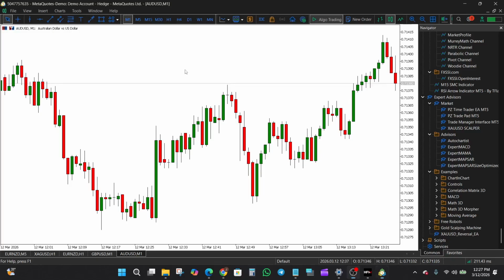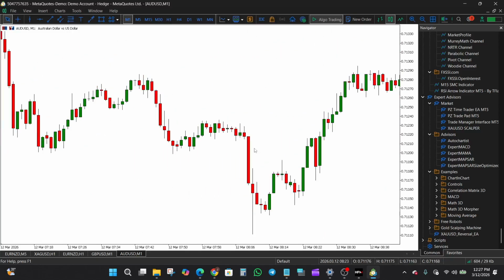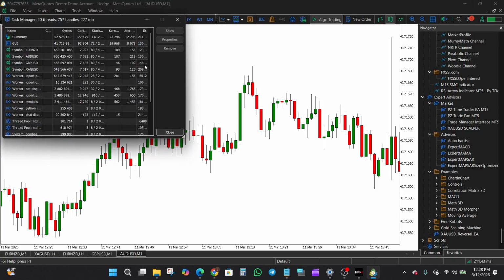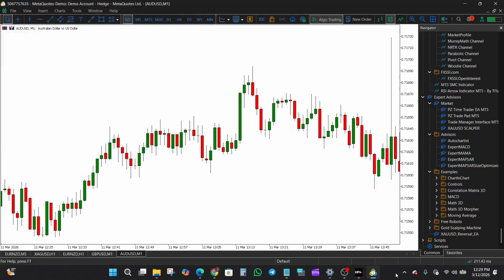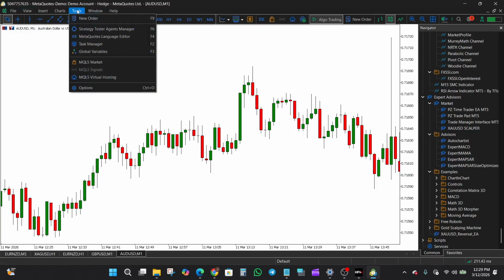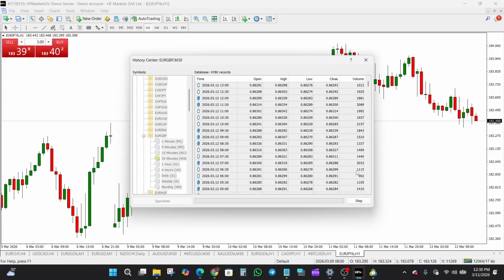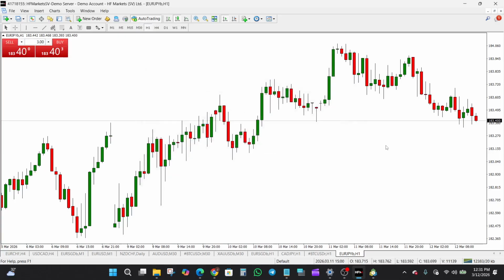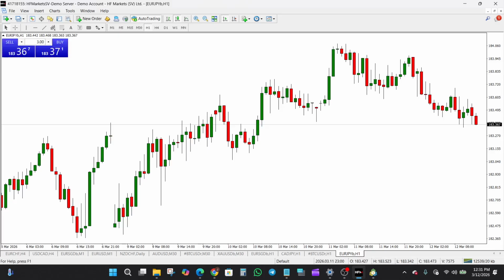How To Fix Missing Historical Data on MT4 & MT5 | MetaTrader Chart Guide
Learn how to fix missing historical data on MT4 and MT5 charts. In this tutorial, we show how to refresh charts, download data through the History Center, and adjust chart settings to display more historical price information.

Understanding how to load historical data can help traders analyze long-term market movements on MetaTrader platforms.